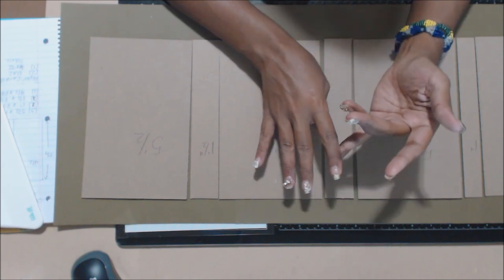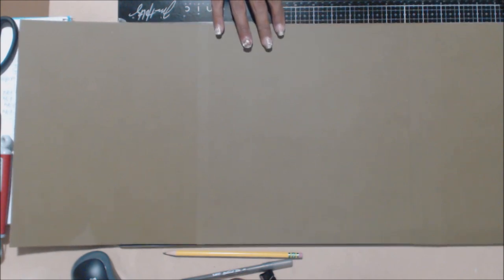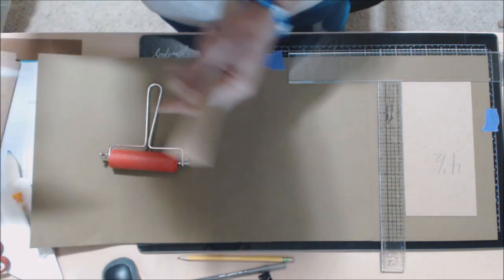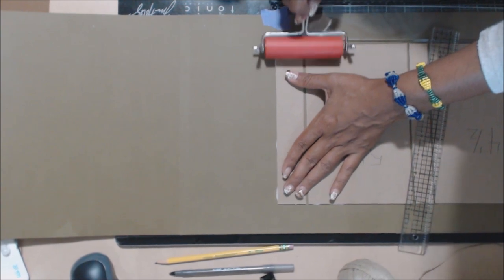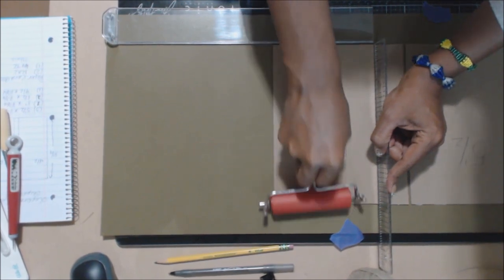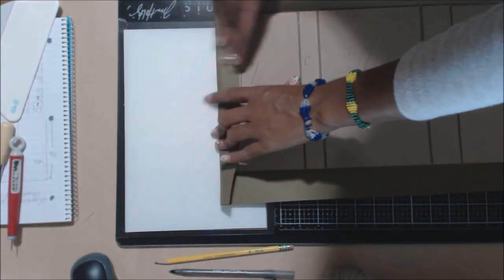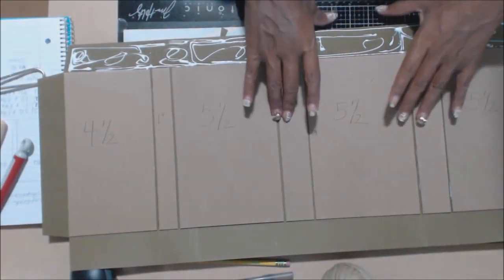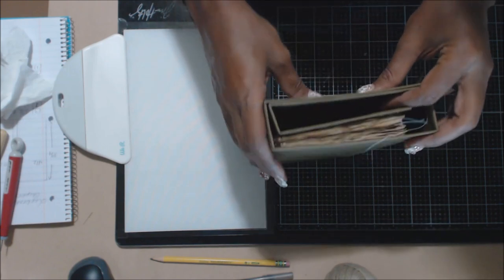How to Make Lapbook Junk Journal Part 1: Step by Step Tutorial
Optimize Your YouTube Channel with Tubebuddy.  Stop wasting time updating your card information with Tubebuddy you can do it all in bulk settings.  I use it so give it a try

Blending Brushes
Fiskar Procision Trimmer
Tim Holtz Glass Mat

Tim Holtz Glass Mat Tools

1/2 Scor Tape 3 Rolls

1/4" Scor Tape 3 Rolls